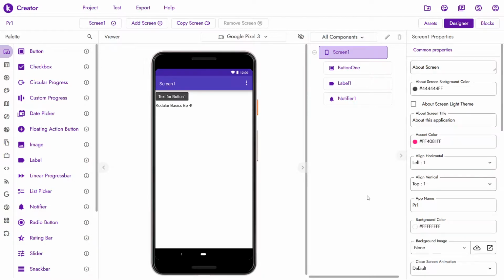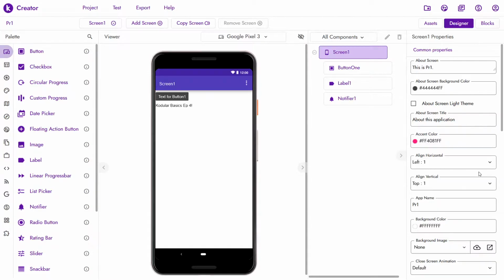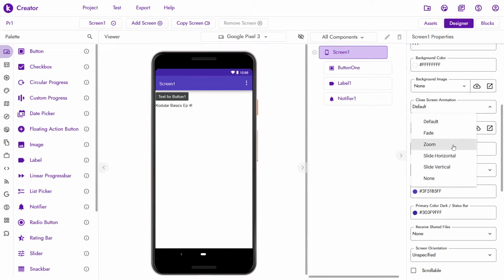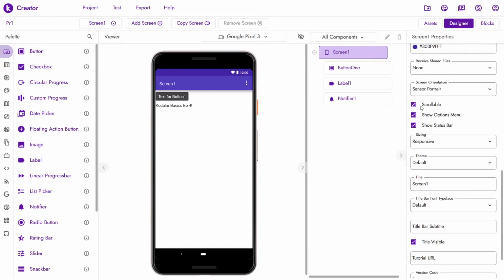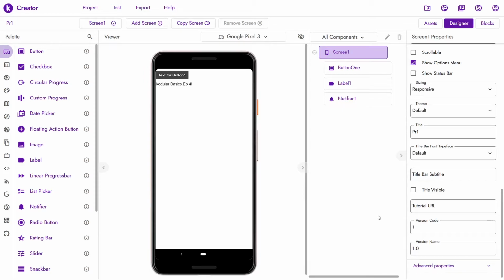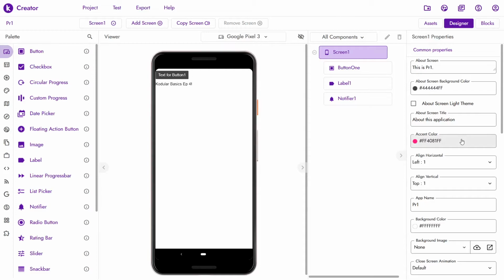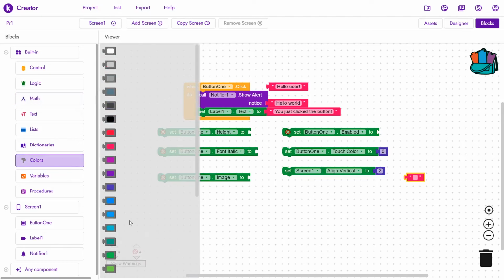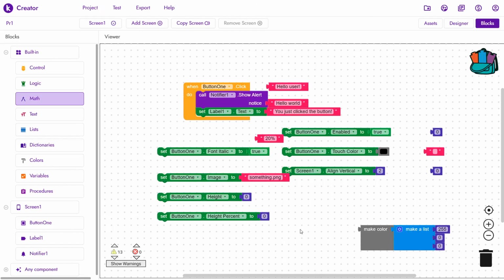Kodular Basics #5 - Component Properties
In this video we explore some properties of different components, check out the data types of different components and the differences they exhibit in the designer, and most importantly: we go off on a tangent for quite some time, ranting about lime backgrounds. :P